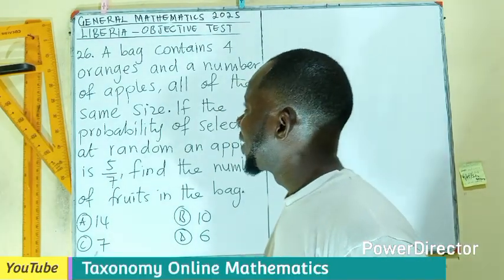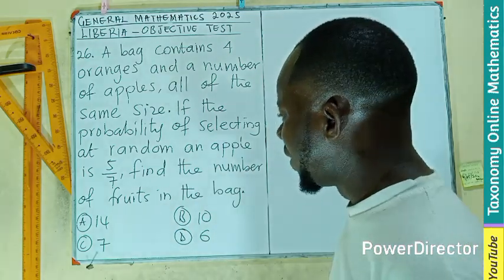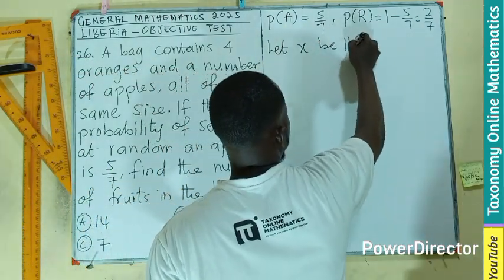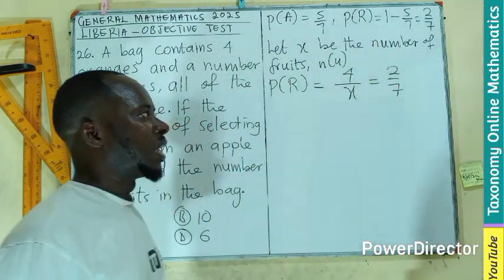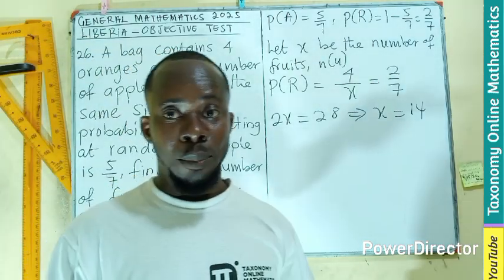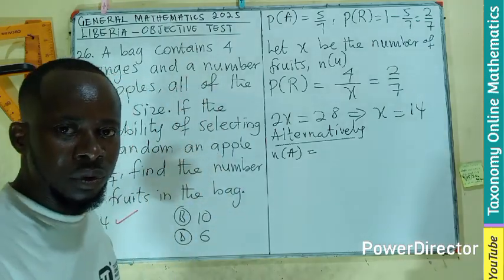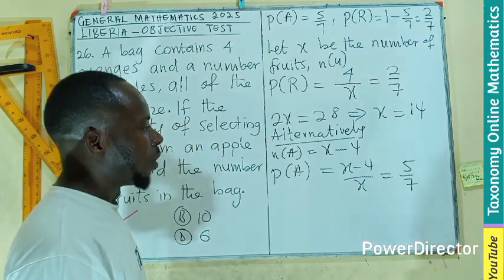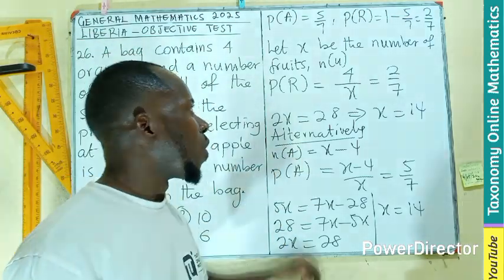WASSCE 2025 (Liberia) General Mathematics | OBJ Question 26 | Probability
Struggling with probability problems for WASSCE 2025 General Mathematics? This video breaks down a common objective question (Question 26) from the WASSCE curriculum, specifically tailored for students in Liberia!

In this tutorial, we tackle a probability problem where you're given the number of oranges in a bag and the probability of picking an apple. We'll walk you through, step-by-step, how to use this information to find the total number of fruits in the bag.

Mastering these types of probability questions is crucial for success in your WASSCE exams. Watch carefully, pause, and try to solve along with us!

In this video, you'll learn:
 * How to interpret probability statements.
 * The relationship between the number of specific items, total items, and probability.
 * Techniques to solve for an unknown total in probability problems.